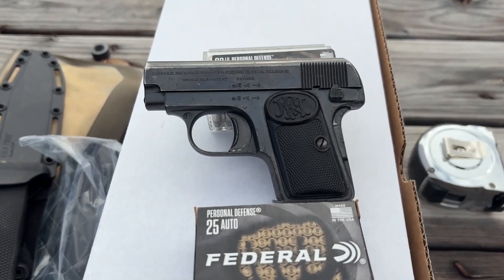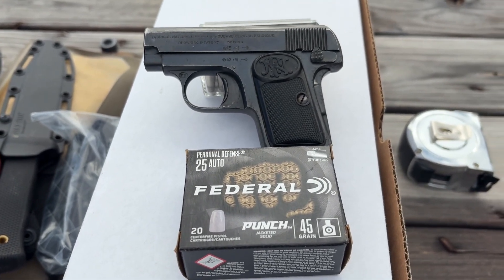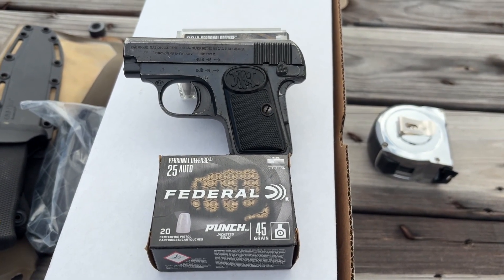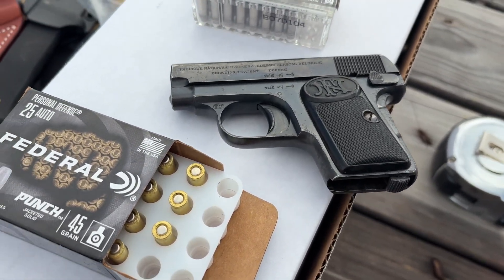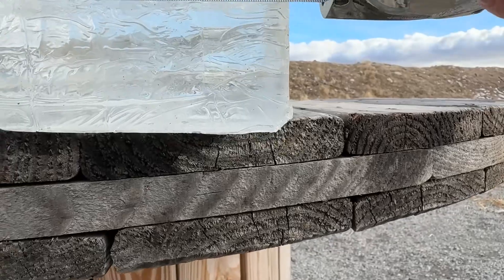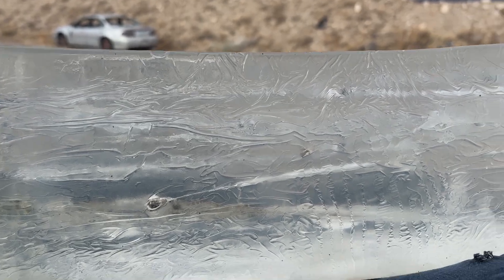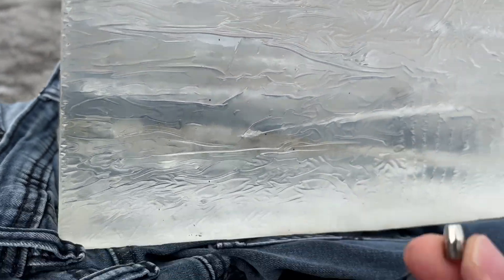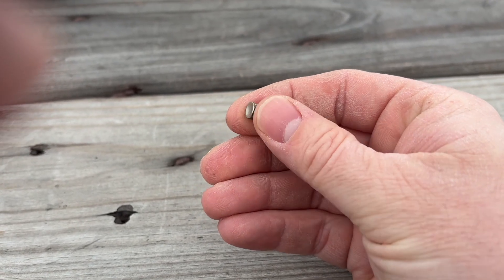Federal Punch 25 ACP Ballistic Gel Test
Here I test 25 acp Federal Punch in a FN1905 to see how well this small gun optimized round does in clear ballistics gel. I test the round in bare gel and through four layers of denim.?